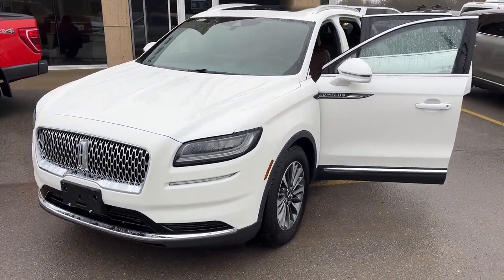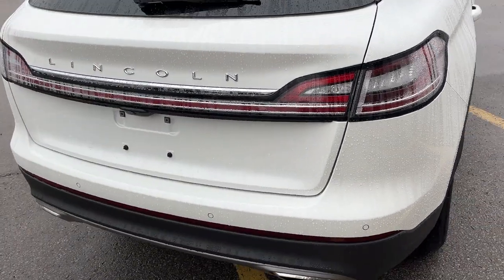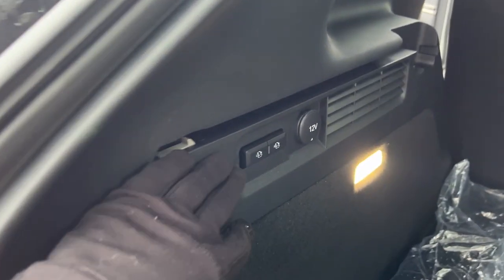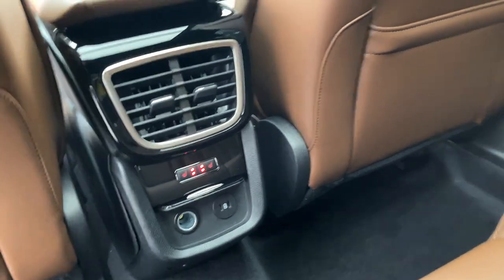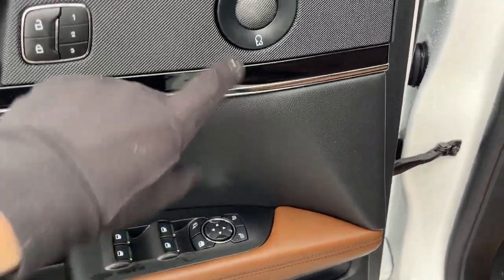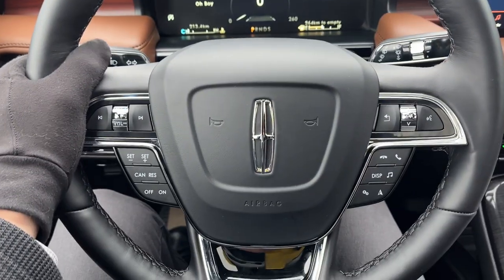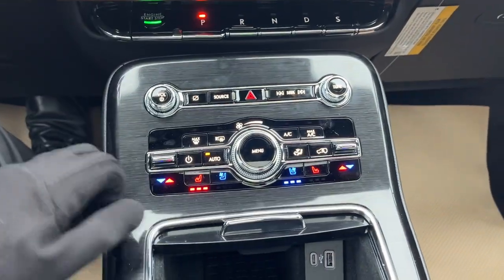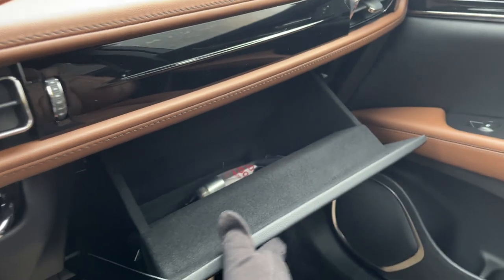2023 Lincoln Nautilus AWD 200A in Pristine White Metallic w/ Ebony Roast Interior Walk-Around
AWD 200A|Pristine White Metallic Tri-Coat|2.0L EcoBoost|18" Premium Painted Machined Alum Alloy Wheels|Panoramic Vista Roof w/ Power Shade|Roof Rack Side Rails|18" Mini Spare Tire|Heated and Cooled Power Ebony Roast Perforated Leather Front Seats|Driver Seat Memory|Heated Rear Seats|Heated Steering Wheel|Lincoln Co-Pilot360 1.0|Revel Audio System|Rain Sensing Wipers|Voice-Activated Navigation|Phone as a Key|Wireless Charging|Wireless Apple Carplay and Android Auto|And Much More!